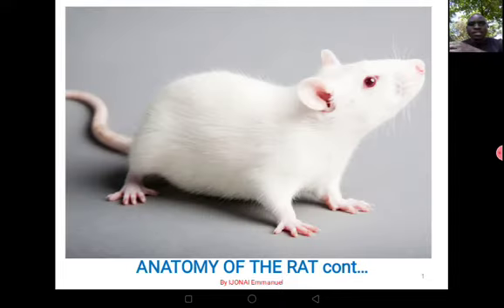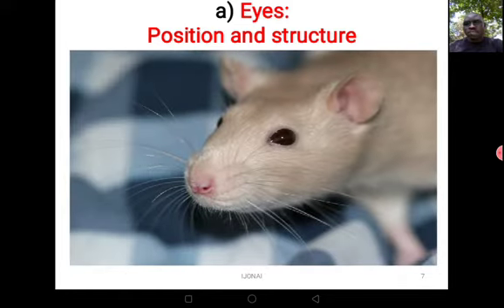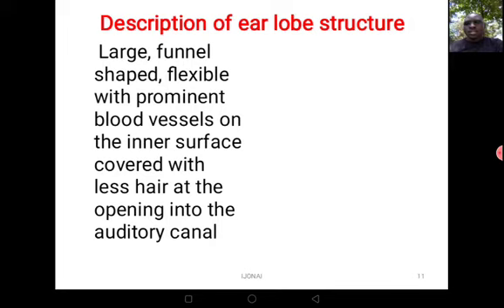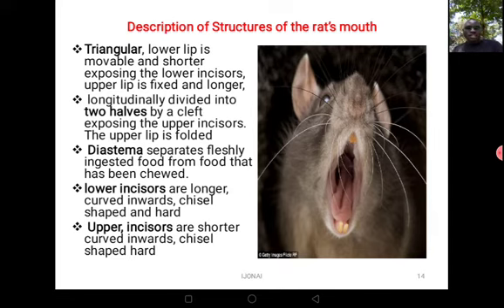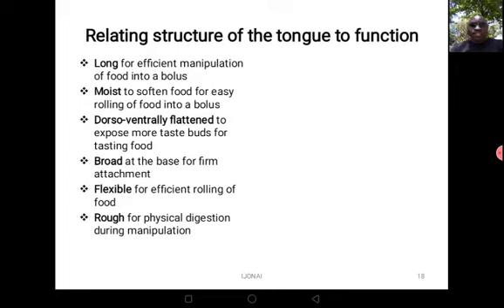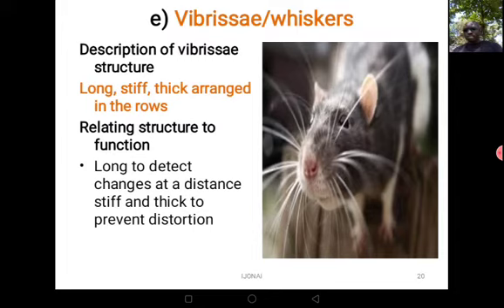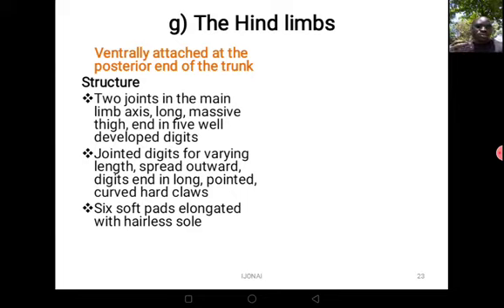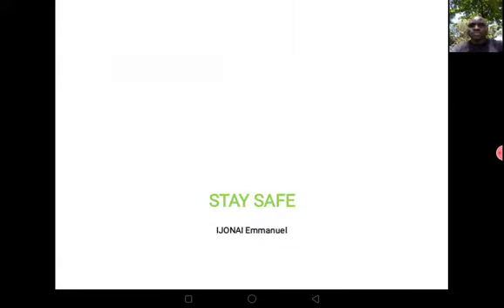Anatomy of the rat lesson 2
Features on the head region